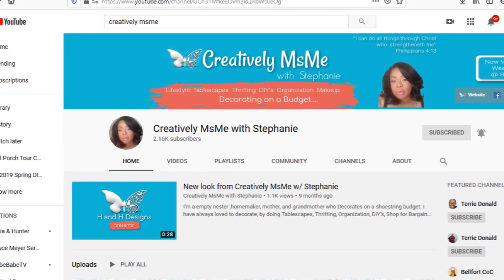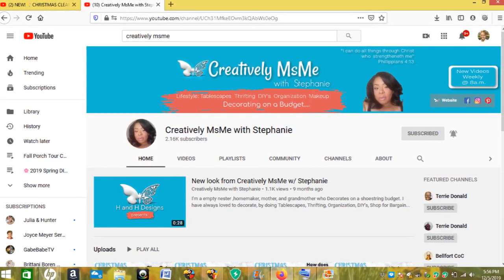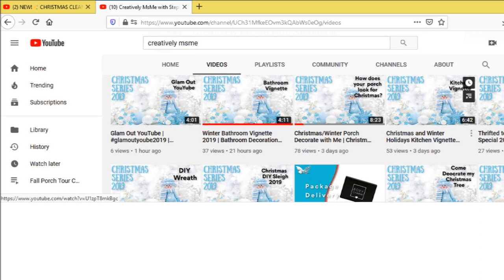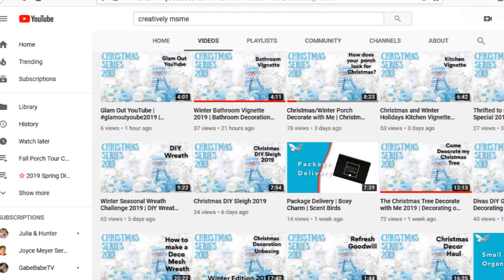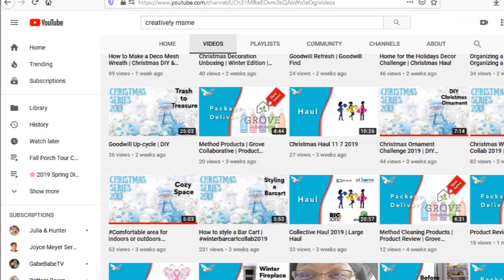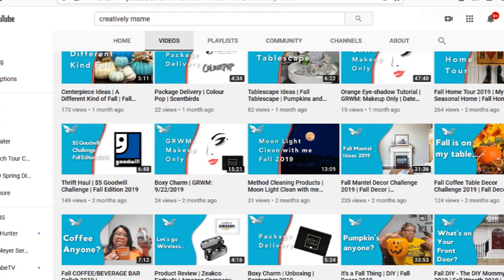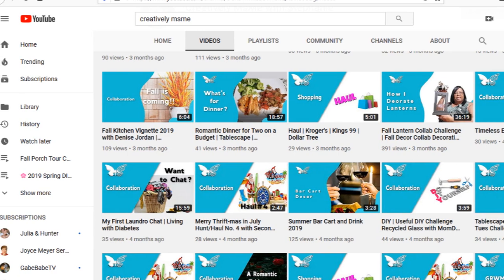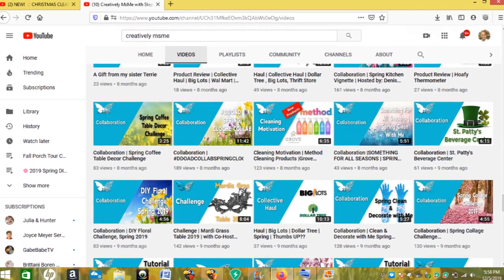Winter Fireplace Decor Challenge 2019 |Hosted by Stephanie of Creatively MsMe